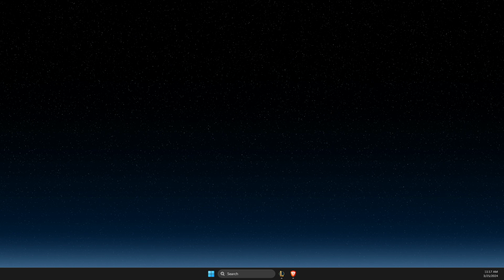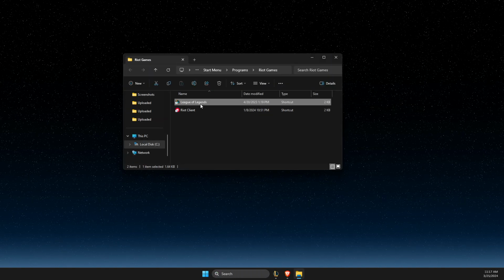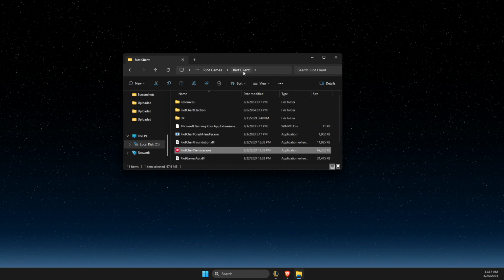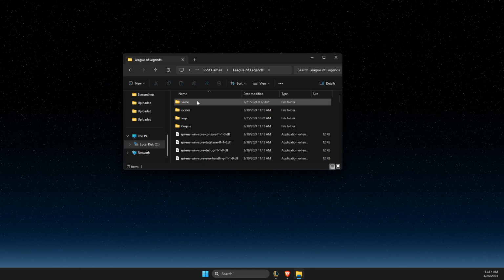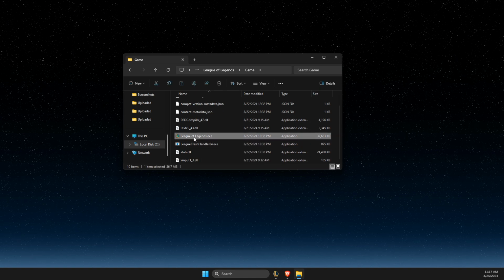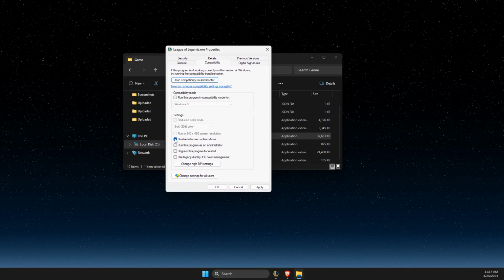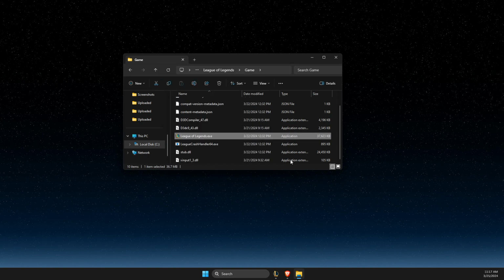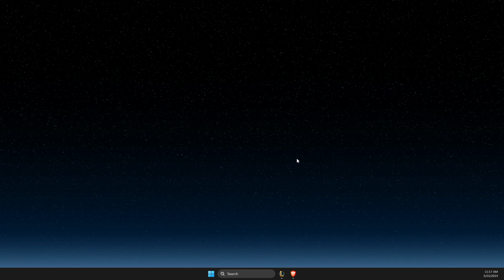How To Fix A Critical Error Has Occurred In League Of Legends - Full Guide 2024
In this video I will show you How To Fix A Critical Error Has Occurred In League Of Legends It's really easy and it will take you less than a minute to do it!